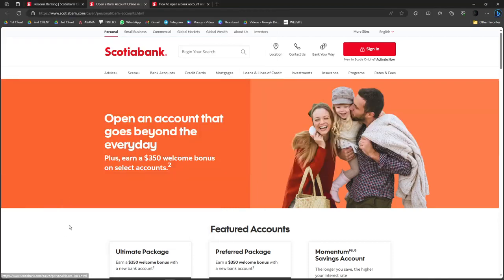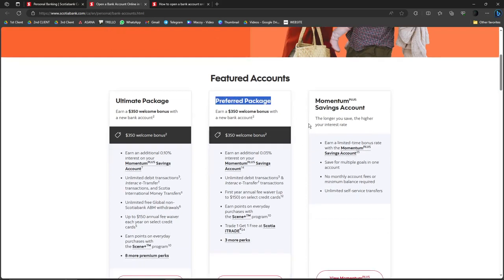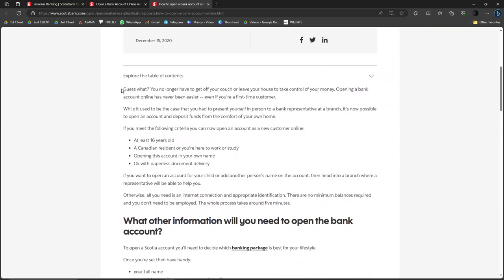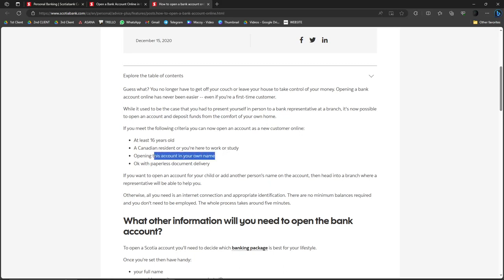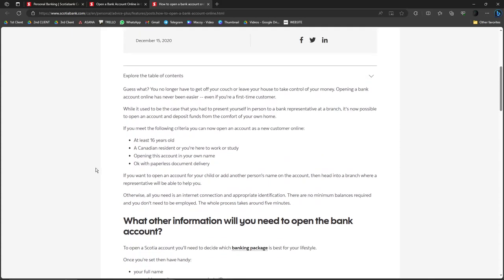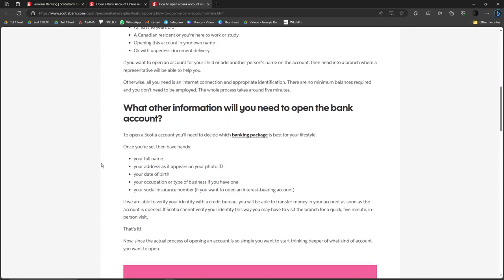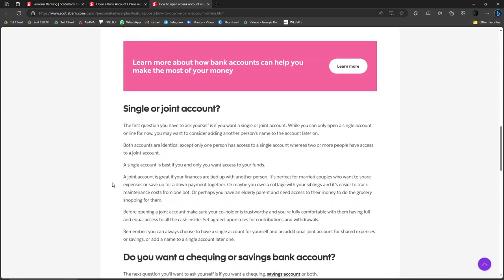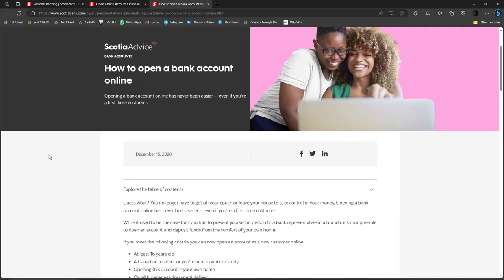How To Open An Account On Scotiabank | Tutorial 2O25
In this video I am going to give you a tutorial on the topic: How To Open An Account On Scotiabank | Tutorial 2023. I will explain it in a easy and fast way.

🏦 Ready to embark on your banking journey with Scotiabank in 2023? Join us in this comprehensive tutorial video, where we'll walk you through the process of opening an account with Scotiabank. Discover the latest techniques, step-by-step instructions, and pro tips for a hassle-free account setup. Let's empower you to start your financial journey with confidence and convenience! 🚀💼

In this video, you'll learn:
✅ How to open an account with Scotiabank
✅ Pro tips for a smooth and secure application
✅ Staying updated with the latest features for efficient banking

Let's make the account opening process straightforward and rewarding! 📈💡